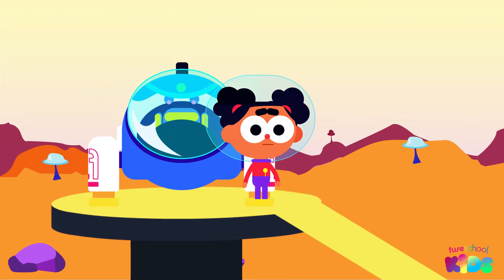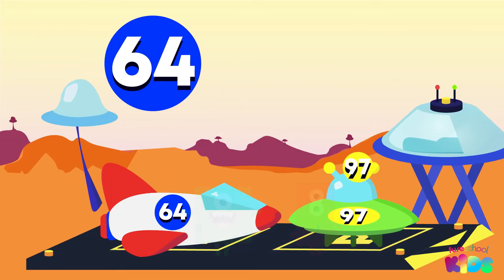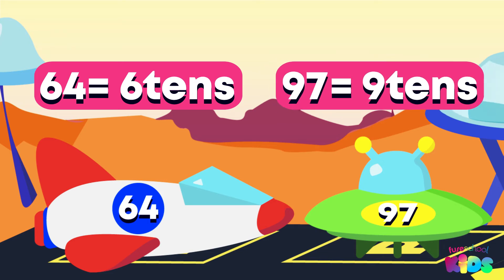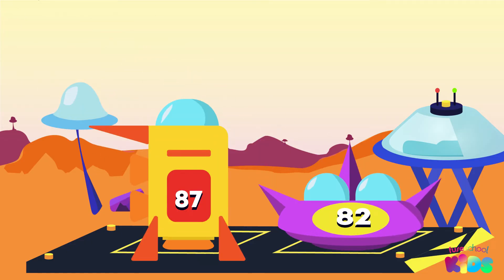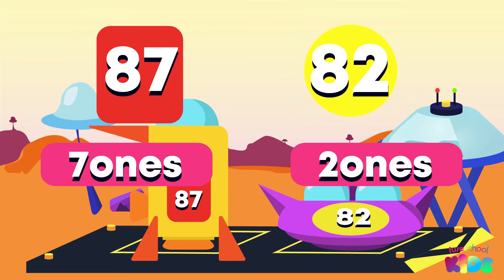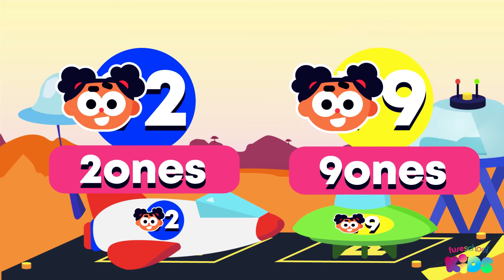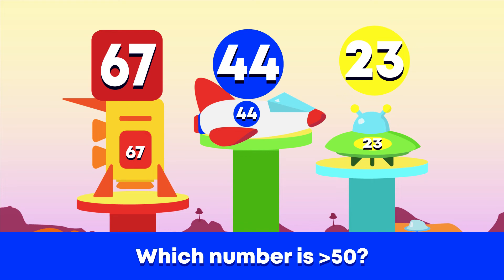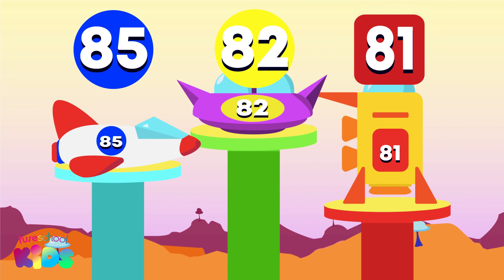Compare and Order | Numbers | Maths| FuseSchool Kids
CREDITS
Animation & Design: Corne Harteveld
Narration: Tatum Rijper
Script: Sasha- Lee Heekes
             Tatum Rijper